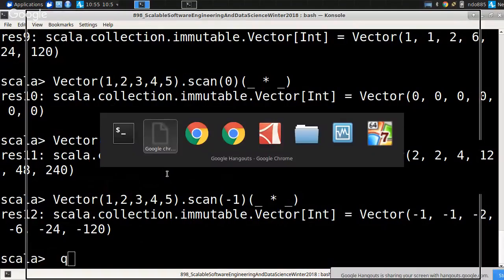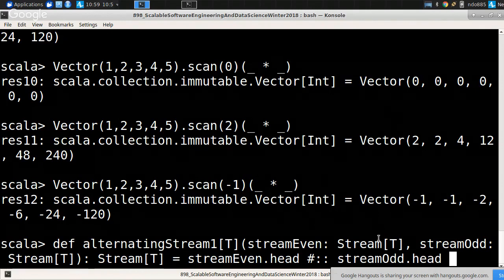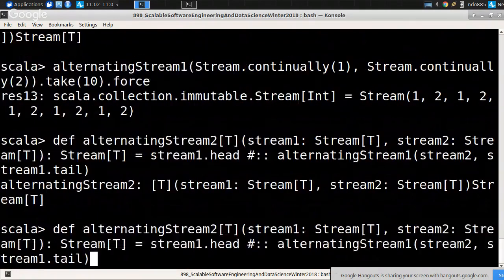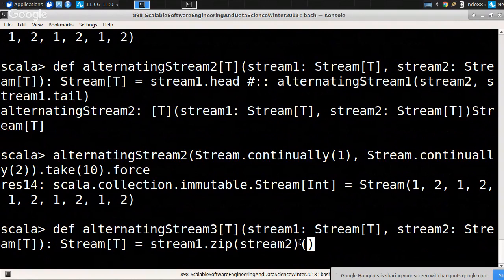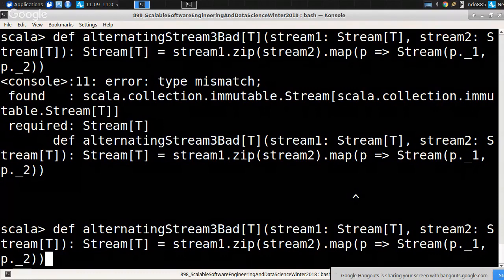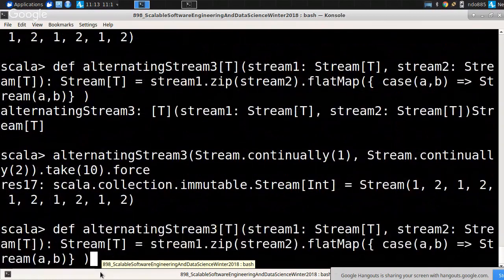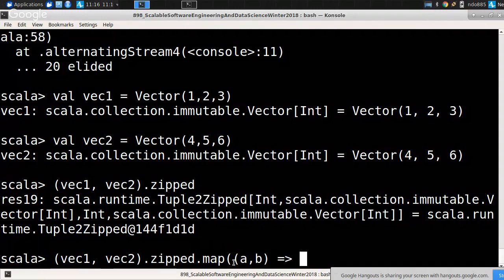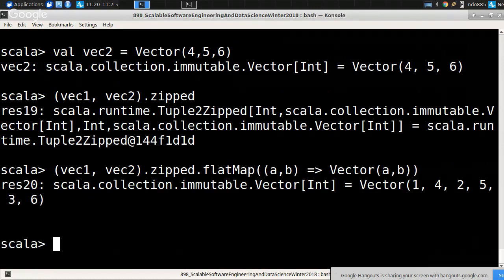Alternating infinite streams in Scala Example